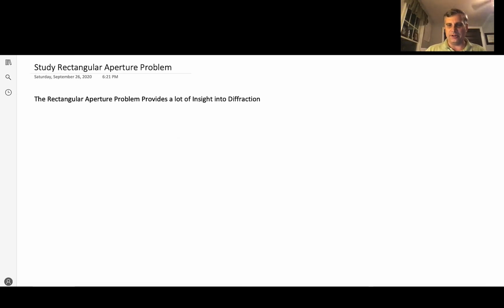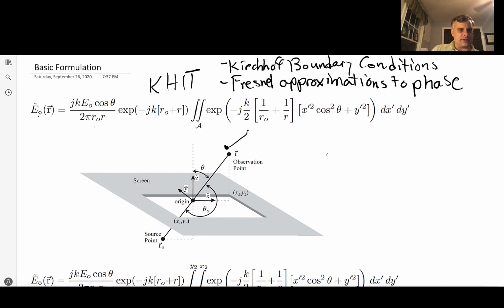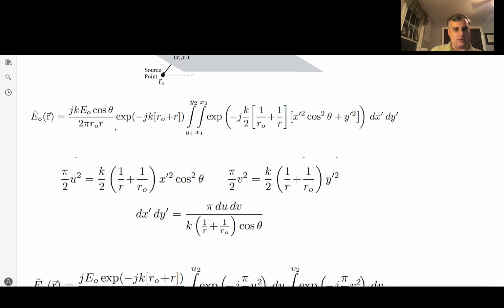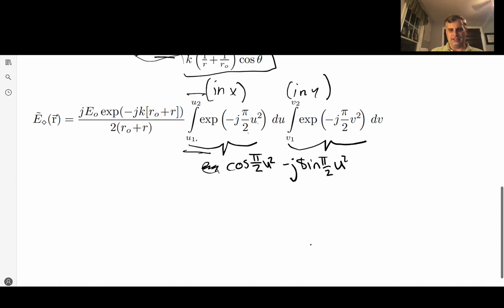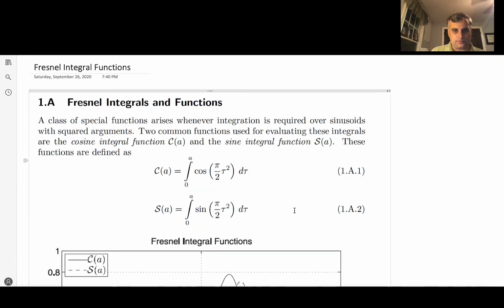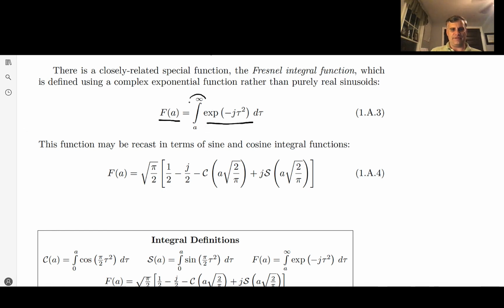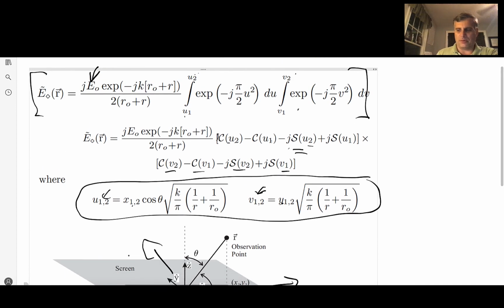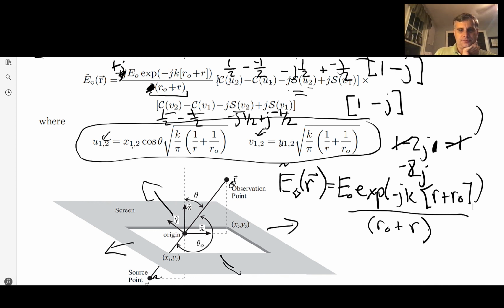POT05: Fresnel Evaluation of Rectangular Aperture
How do you mathematically describe the effect of a screen with a rectangular cut-out between an electromagnetic source and observation point?  This is a key lecture in our construction of the knife-edge diffraction formula.